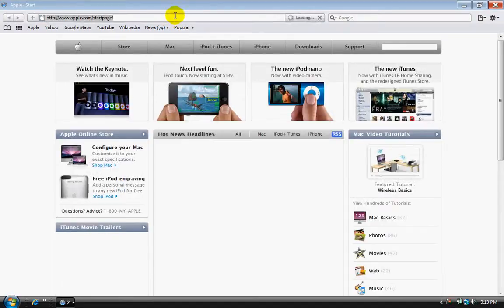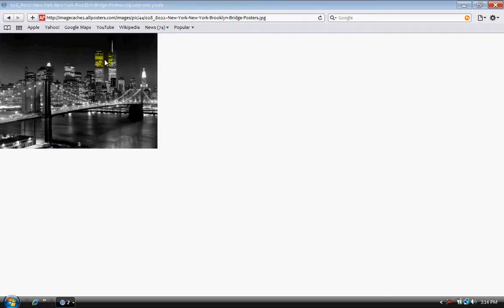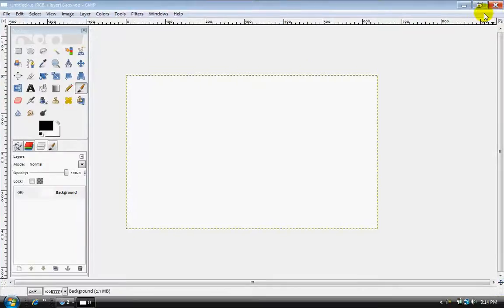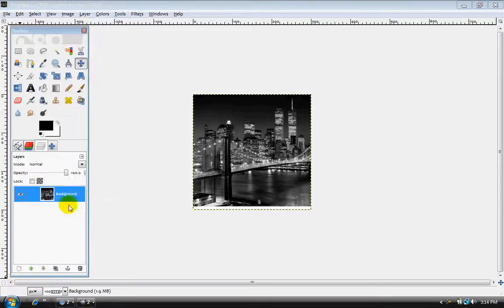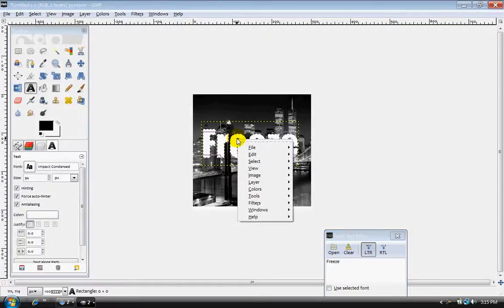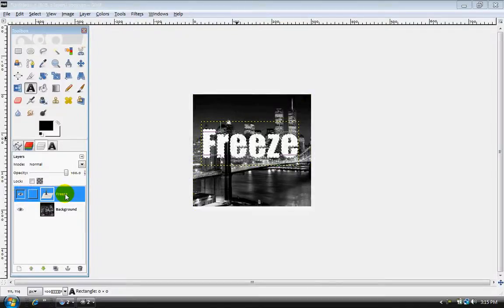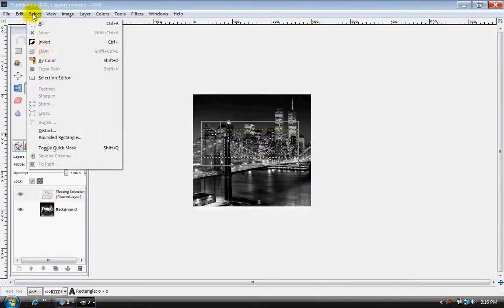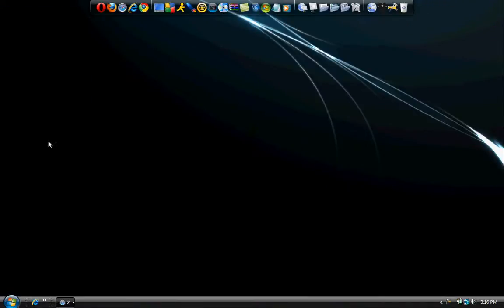Image to text